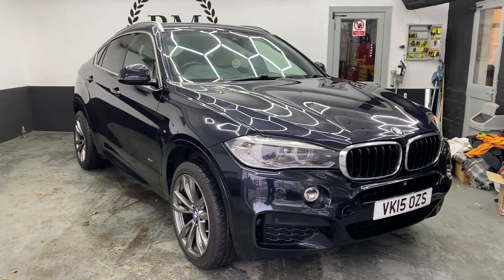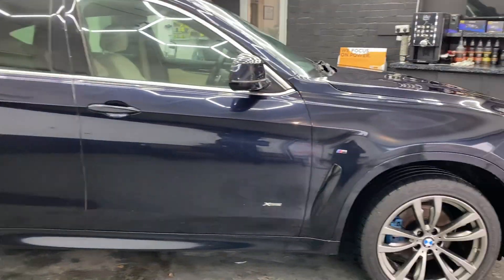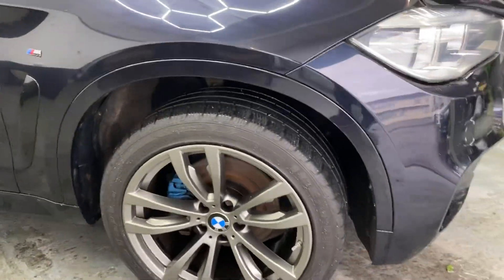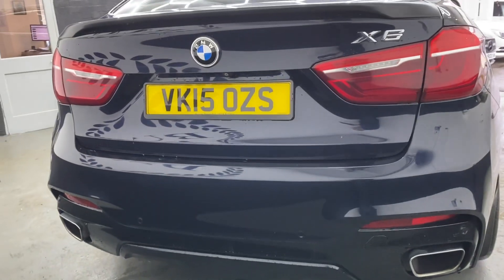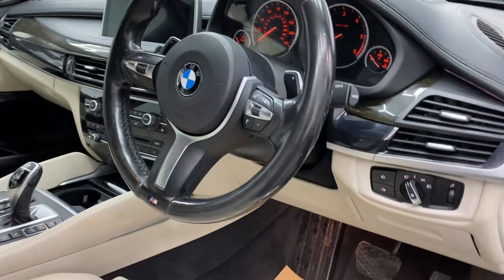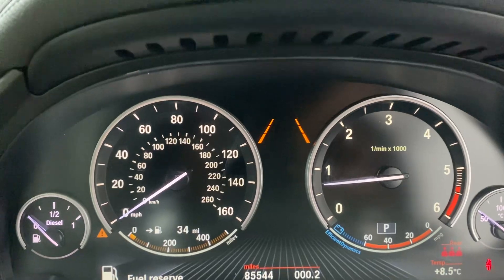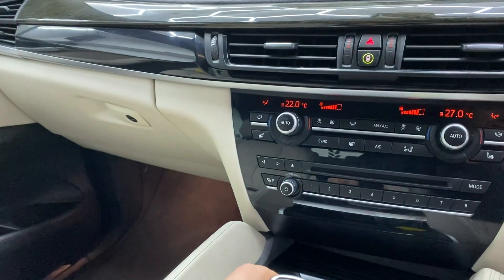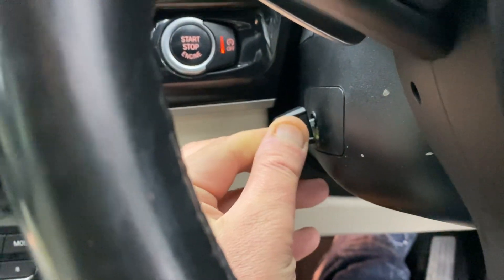BMW X6 30d MSport auto VK15 OZS